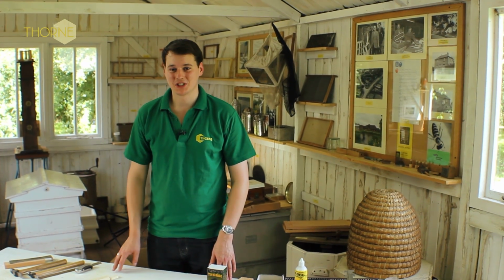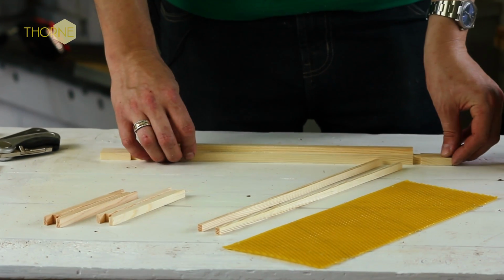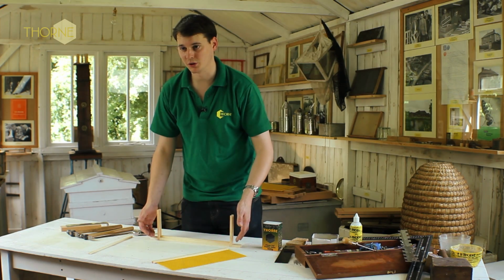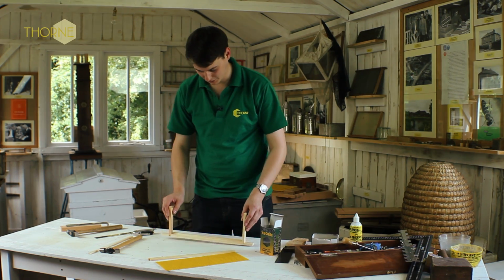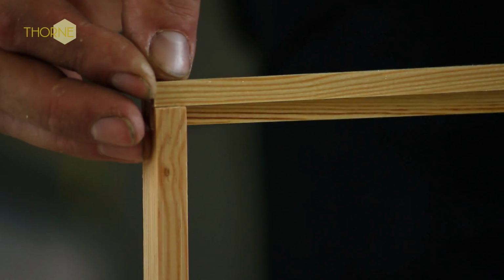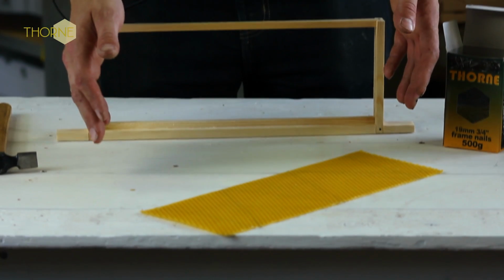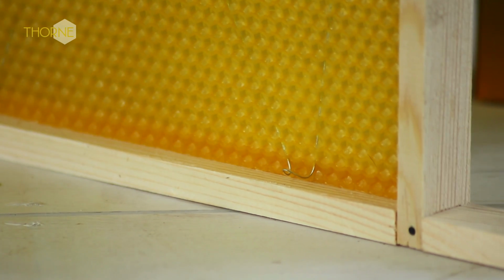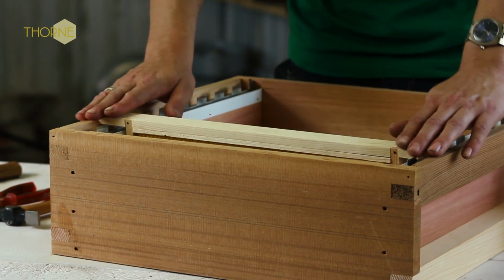Thorne Beehives - assembling a super frame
An easy to follow tutorial from Thorne Beehives showing how to assemble a British Standard shallow frame

E.H. Thorne (Beehives) Ltd is a UK-based manufacturer and retailer of beekeeping equipment with over a century of experience. Founded in 1913, the company remains a fourth-generation family business located in Rand, Lincolnshire.